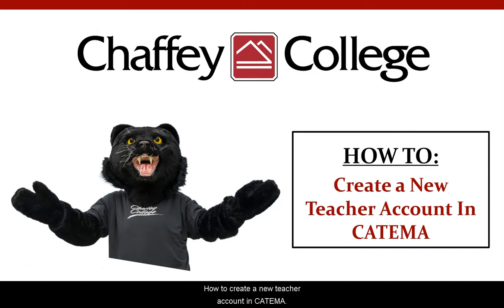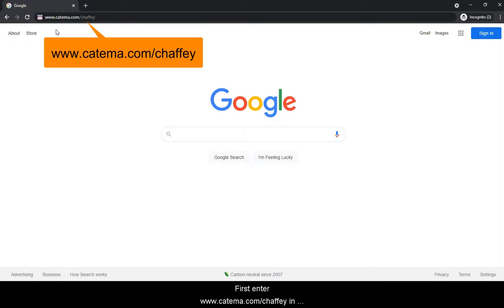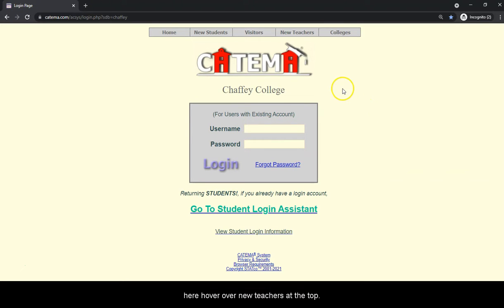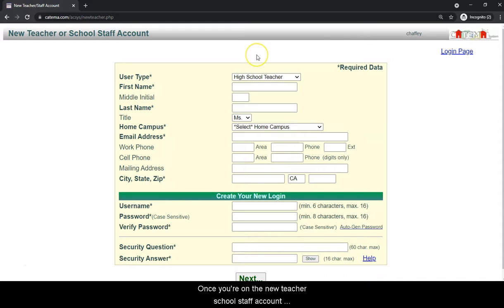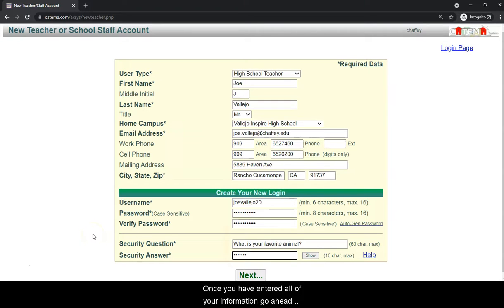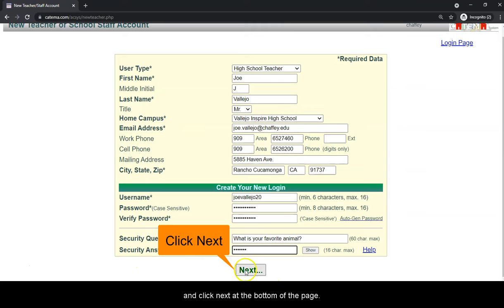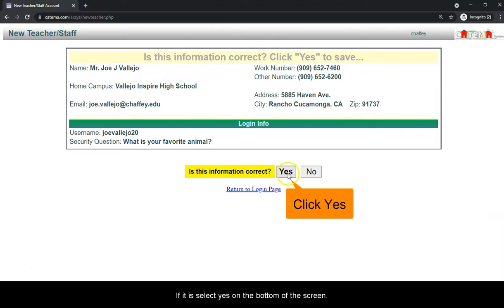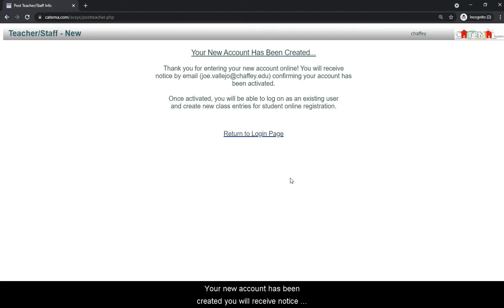How To Create A New Teacher Account In CATEMA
This tutorial will walk Teachers through the process of creating a new teacher account in CATEMA.